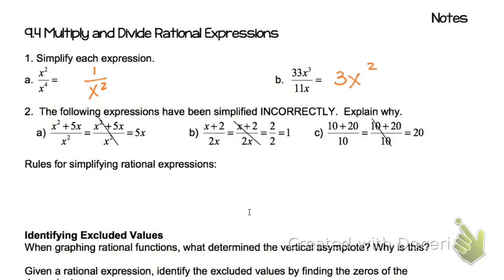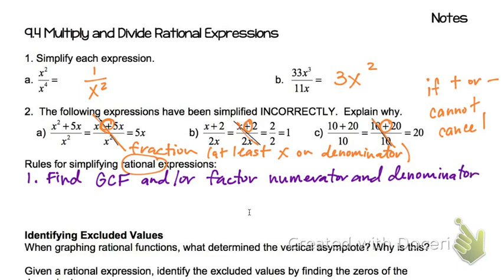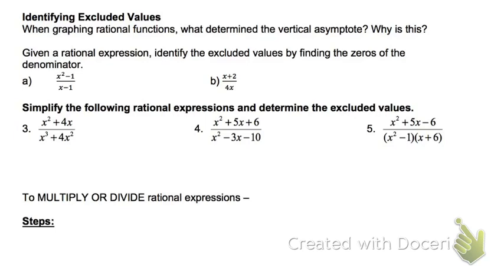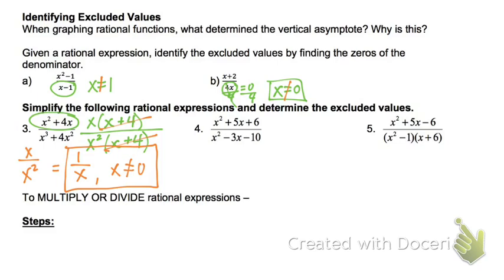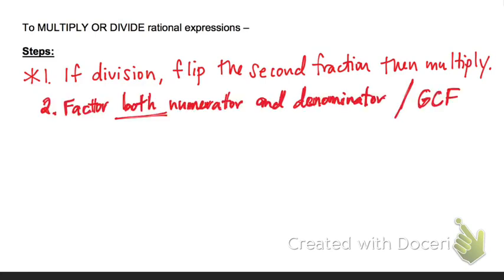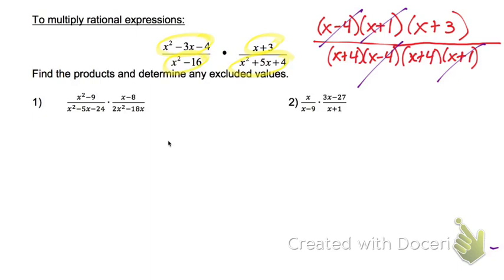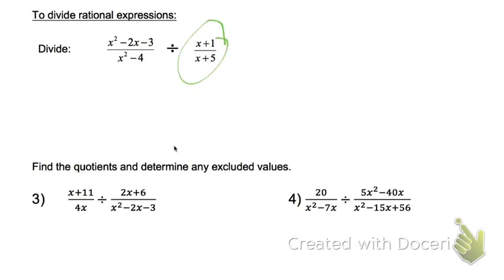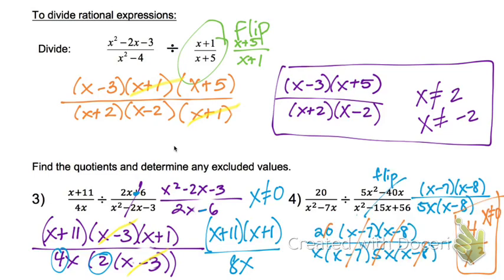9.4- Multiply and Divide Rationals